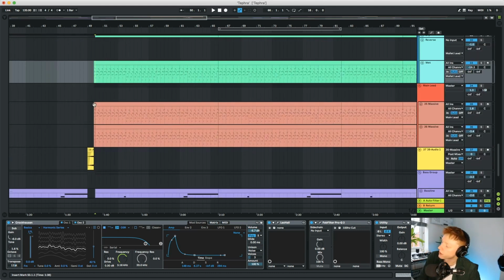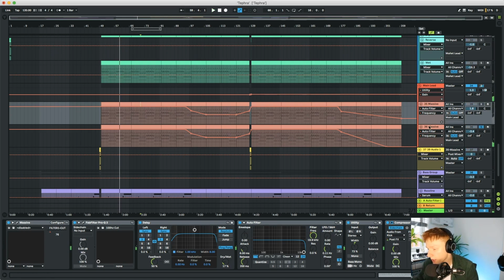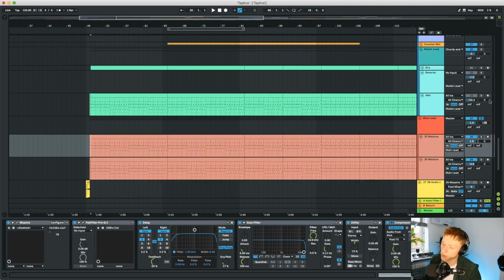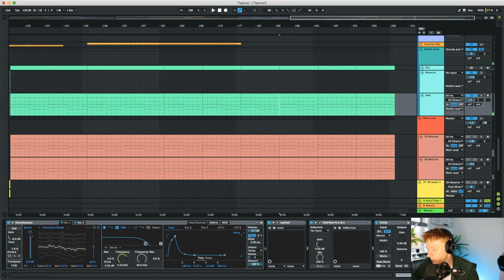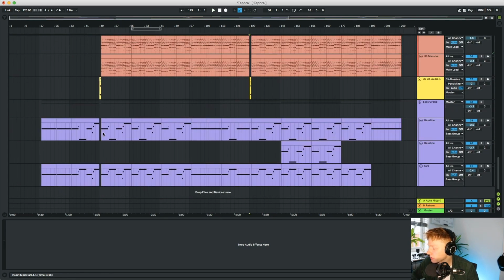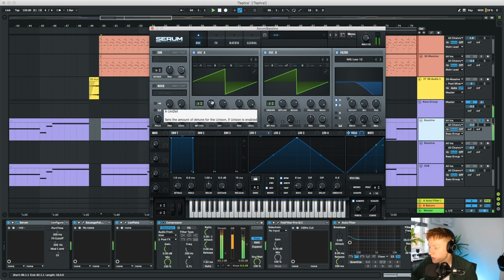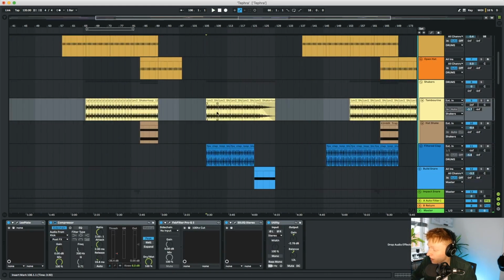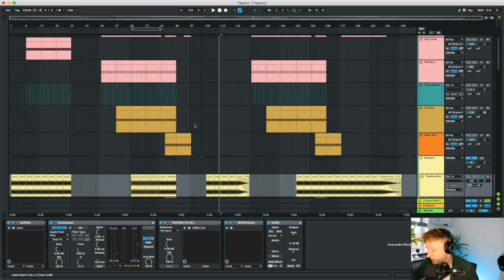The Making of 'Tephra' with OCULA